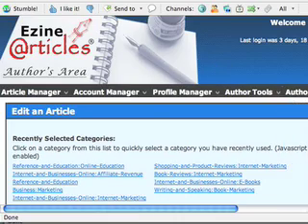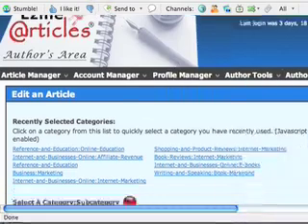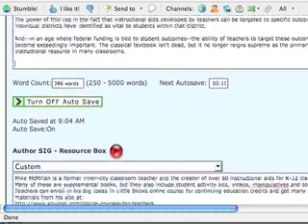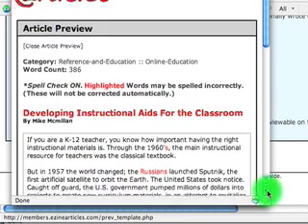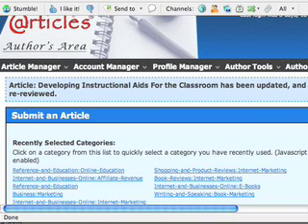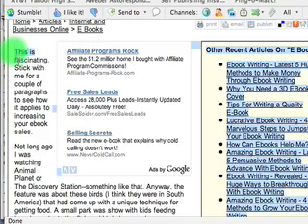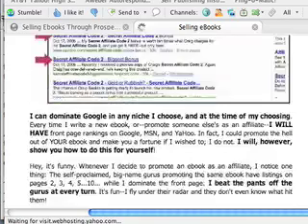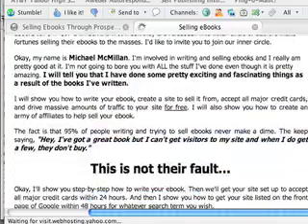Selling eBooks Through Article Marketing